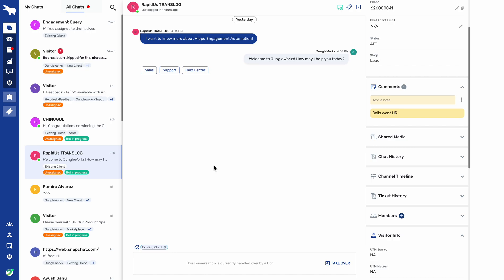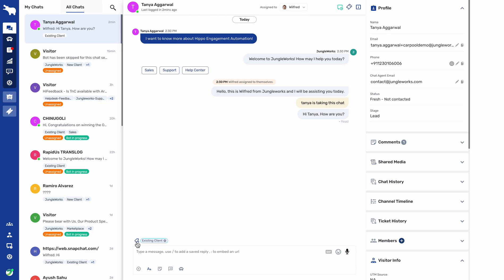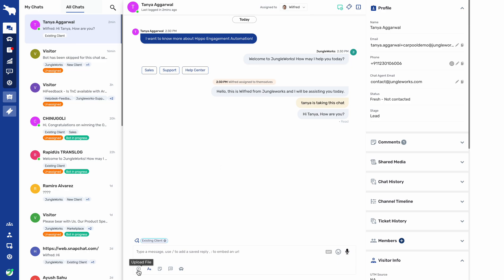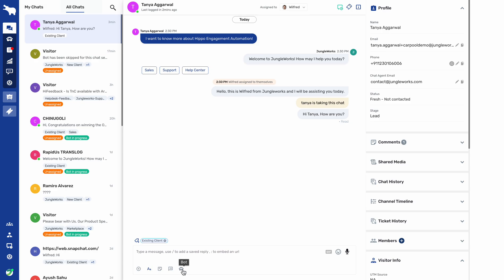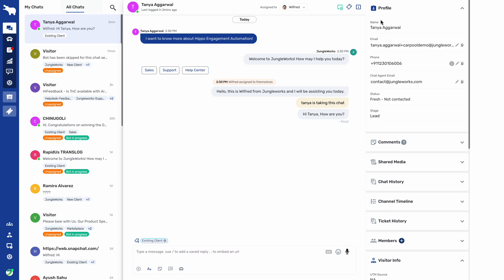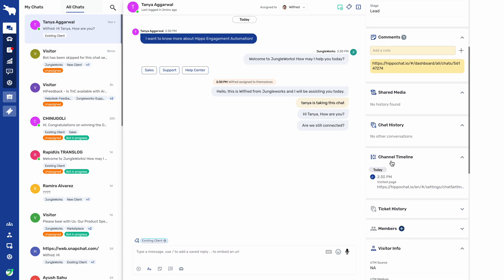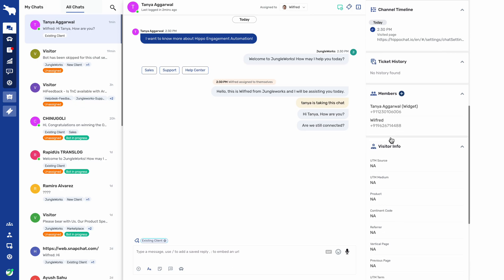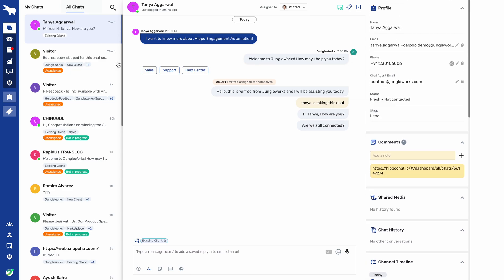Hippo Dashboard 101: Advanced Chat Catering Techniques | Jungleworks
HIPPO chat enables you to provide best-in-class customer support. Customer journey is not linear; they regularly jump from one channel to another throughout the process. For the same reason, you must have the context of the previous talks every time you provide support. Chat, call, or conference with them on their favourite channel and device to provide a more personalised experience.